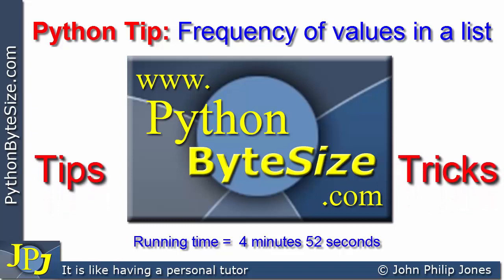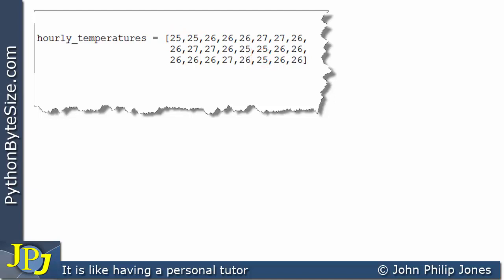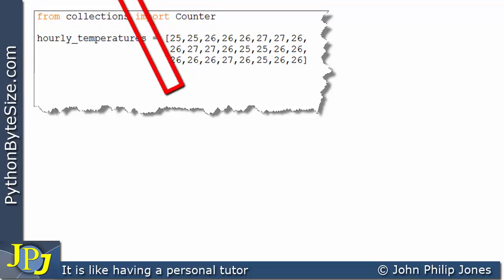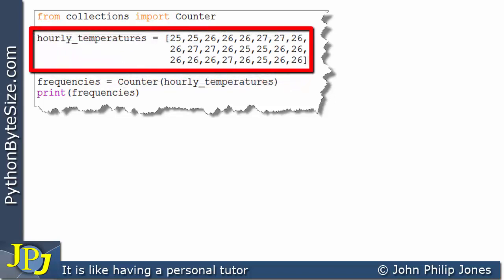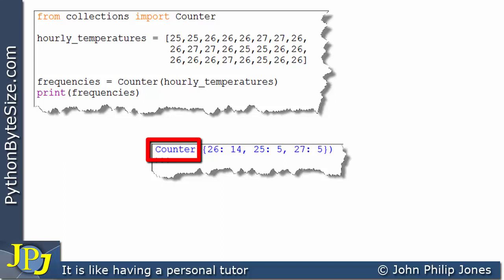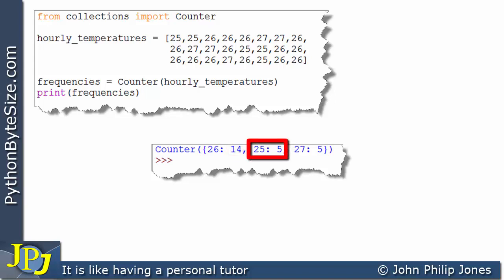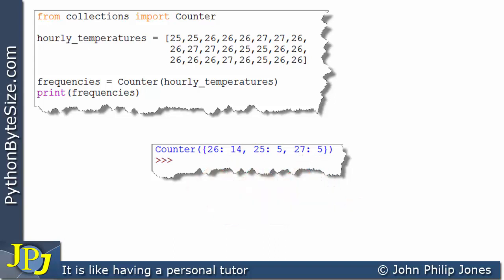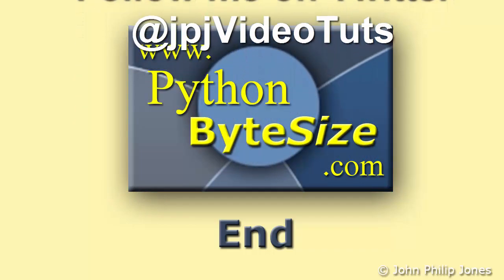Python Tip: Frequencies of values in a list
How to find the frequency of values in a Python list with one line of code i.e. NOT having to use an algorithm that uses iteration.